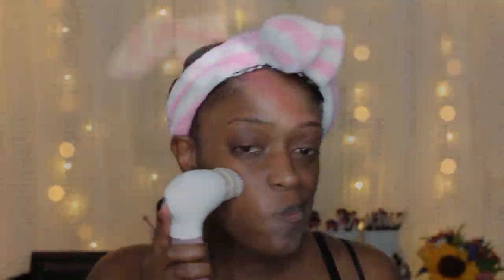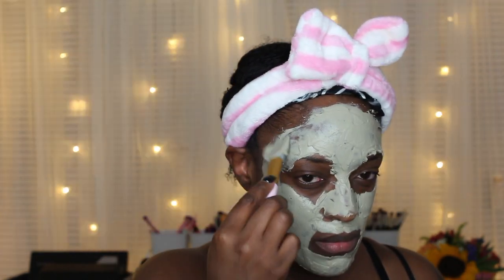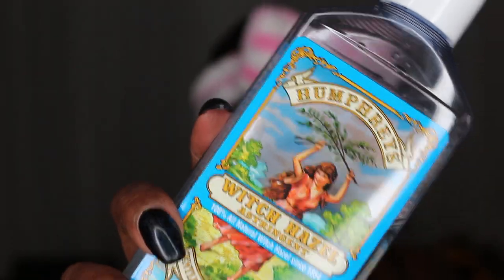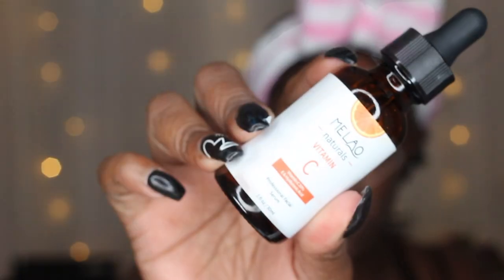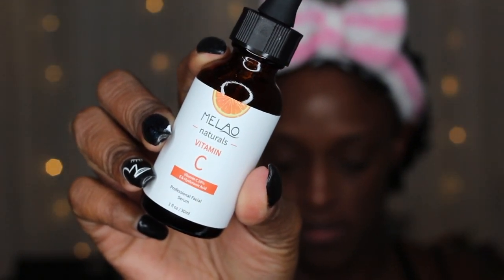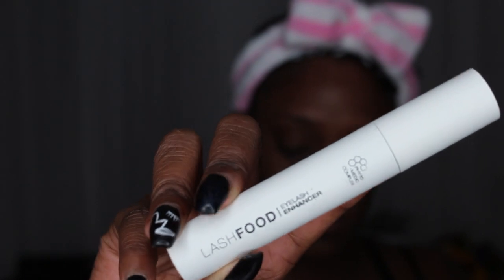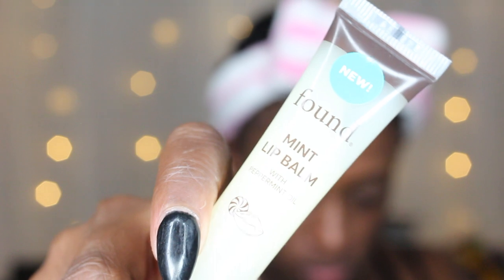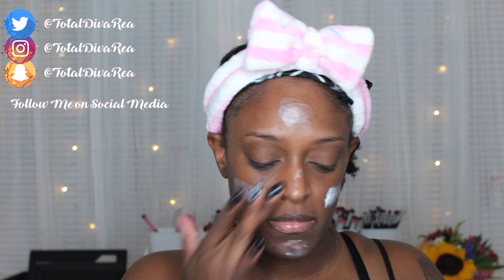When Vitamin C & Hyaluronic Acid Meet!! (Night Time Skin Routine) l TotalDivaRea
I haven't done a skincare routine in almost 2 years, maybe even 3. So here's is my current up to date one. I have been using the Melao Vitamin C Serum for a while now and I really enjoy it. Definitely check it out if you haven't already. Defiantly a must have WOC skin.

Also the Found Lip Balms & Mask are a game changer!

MIXING BOWL SET

►Purchase my E-BOOK 5 Tips How to start a Hair Care Regimen HERE!!

►Products Mentioned:
Vanity Planet Ultimate Skin Spa
Zakia's Morocco Black Soap -
Aztec Secret Indian Healing Clay
Braggs Apple Cider Vinegar
Humphrey's Witch Hazel Astringent
Shea Moisture Kukui Nut & Grapreseed Oils Youth-Infusing Eye Cream - (Discontinued)
Sonya Aloe Deep Moisturizing Cream - shorturl.at/jlNQX

►S U B S C R I B E (be sure to turn all notifications ON by hitting the bell above so you don't miss any of my uploads!)

►Periscope: TotalDivaRea

TotalDivaRea
Attn: Reanell

B O O K M E

►Super Nova Diva Ring Light

SHOP MY GEAR & FAVORITE PRODUCTS

►Get Cash back when shopping online Get $10 for signing up

I created this video and own all rights to this video.

YouTube Library